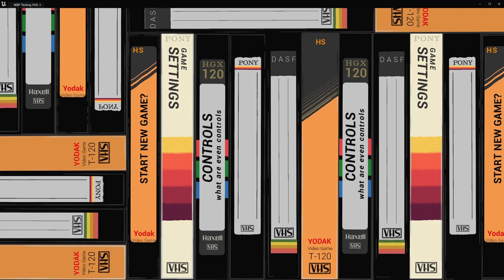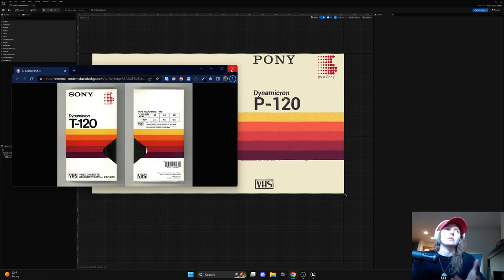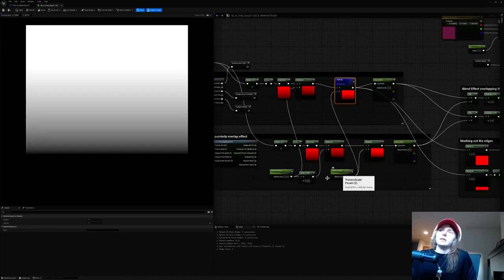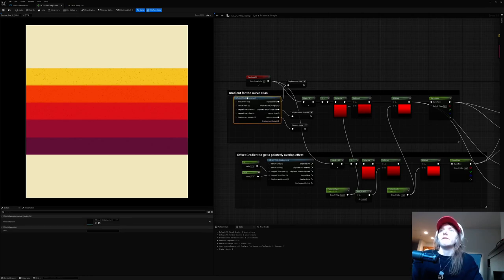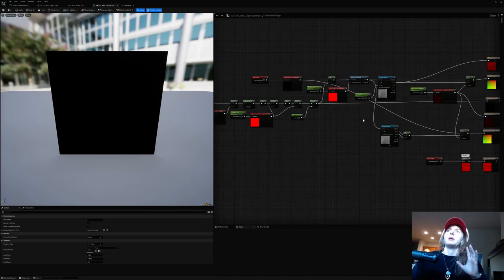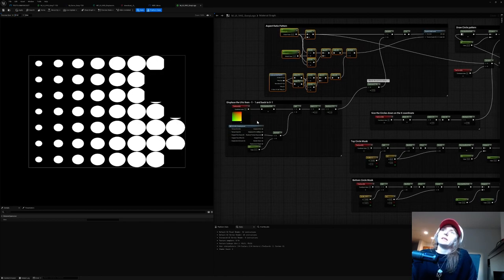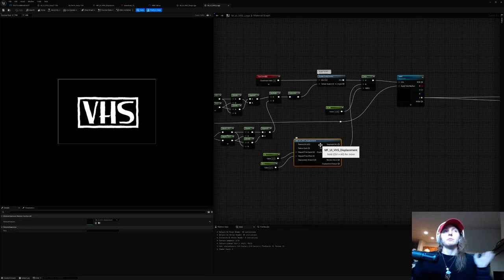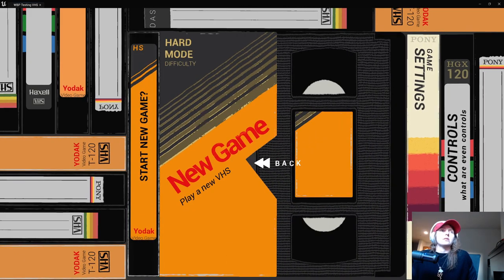VHS Menu: Part 1 - The Art Style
Breakdown of the VHS Menu project I did over a few days and the first part breaking down the Art Style and how to turn that into a material function and reuse everywhere.